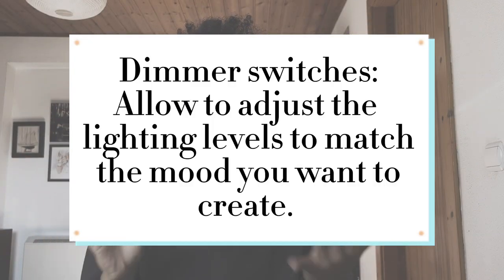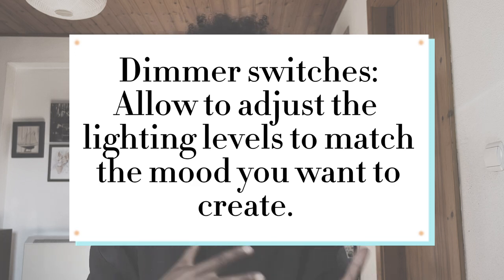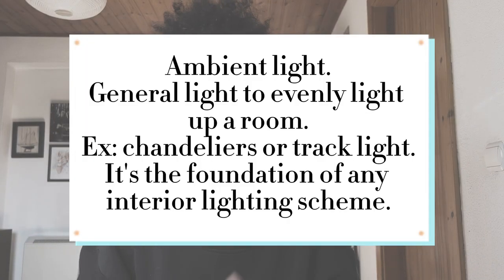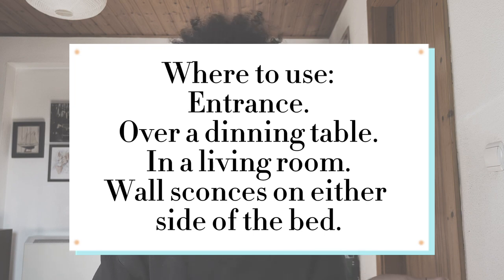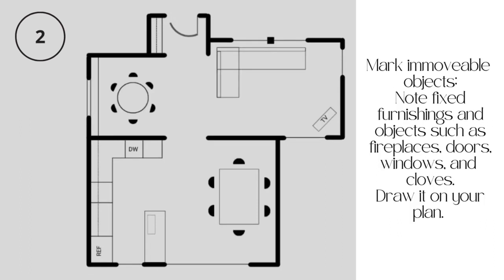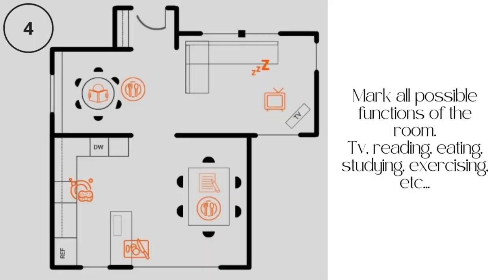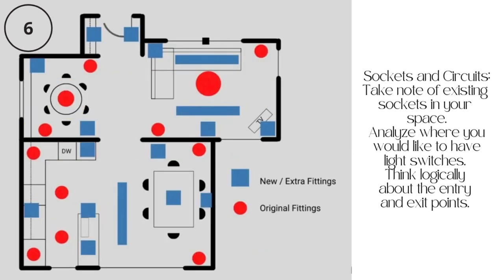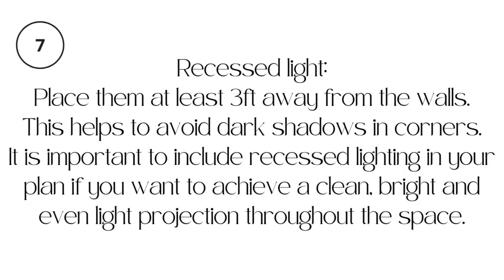Decorating with Light: A Nyah Guide | How Lighting Impacts a Space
This video explores the impact that lighting can have on a space. From natural light to artificial lighting, learn how to use light to enhance the atmosphere and functionality of any room. Discover tips and tricks for selecting the right lighting fixtures, bulbs, and placements to create a well-lit and inviting space. Whether you're a design enthusiast or just looking to improve your home's lighting, this video is sure to inspire you.

As I mention in the video here are the links for the websites, to create the floor plan:

Time codes:
00:00 Intro | 00:26 Importance of lighting | 04:07 3 Important questions | 05:25 Tips | 08:08 4 main types of lighting | 10:38 Types of light | 11:57 Light plan | 16:42 Wrap up